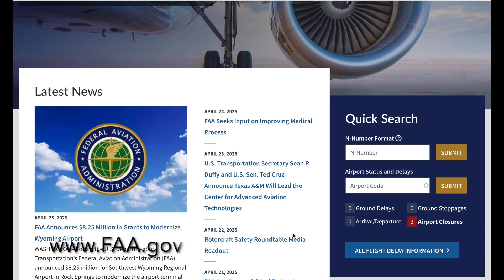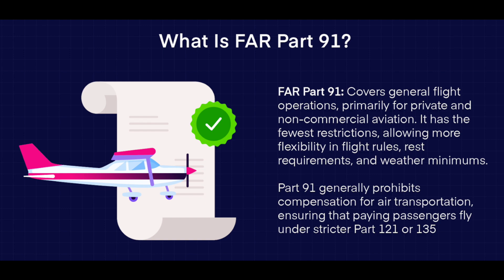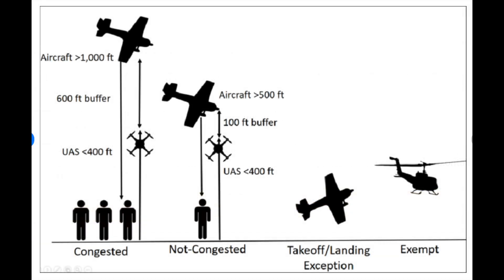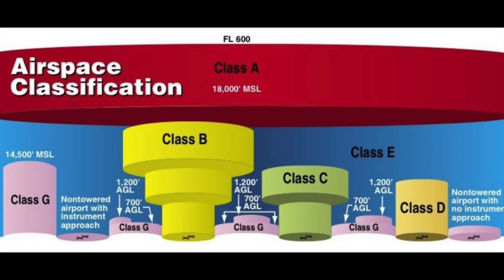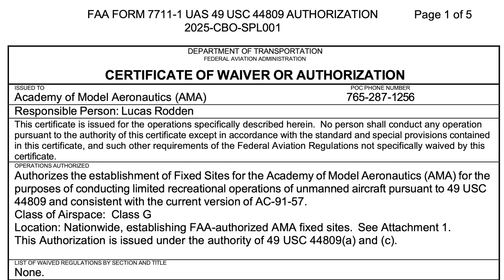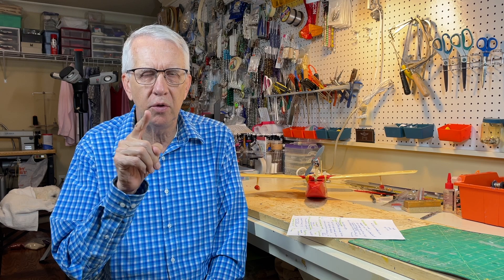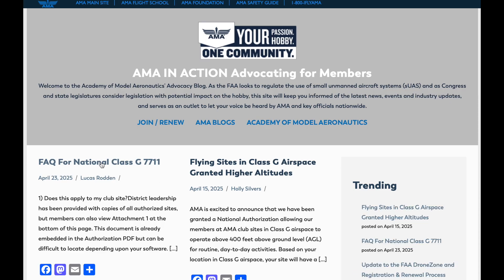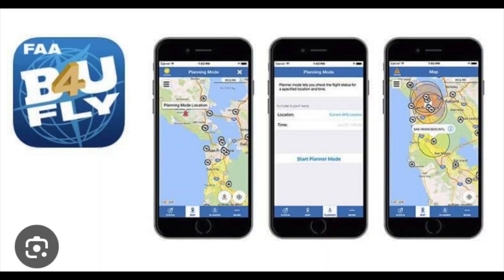FAA Update Fly RC Models Up to 1,200 ft!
In this video I will go over the new (April 2025) updates from the Federal Aviation Administration (FAA) allowing RC models and drones to fly above 400 feet above ground level (AGL).

Current FAA guidance restricts RC models to a max altitude of 400 feet AGL in Class G (uncontrolled) airspace.  Much of the controlled Class E airspace over Class G starts at either 700 feet or 1,200 feet AGL.  The Academy of Model Aeronautics (AMA) negotiated with the FAA to get these higher drone and RC model flight altitudes assigned to AMA fixed sites at various club fields around the country.

In this FAA update to fly RC models up to 1,200 ft I discuss the FAA Part 91 rules for general aviation minimum safe altitudes, a brief look at the US air structure, and to determine classes of airspace using a sectional chart and then finally a look at the actual FAA Certificate of Waiver to the AMA.

Chapters

00:00 - Intro
00:28 - Overview
02:41 - FAA drone altitudes
03:46 - FAA general aviation minimum safe altitudes
06:05 - FAA airspace structure
07:29 - FAA sectional charts
08:53 - AMA and FAA Certificate of Waiver
12:32 - Model flight in controlled airspace